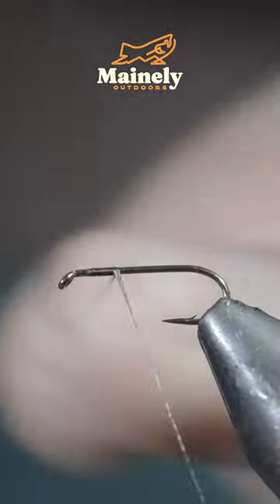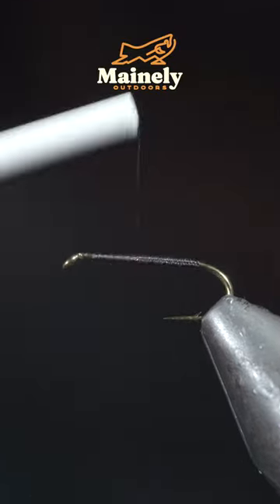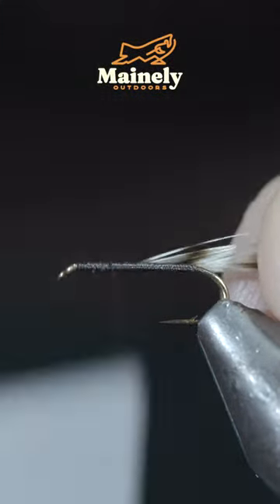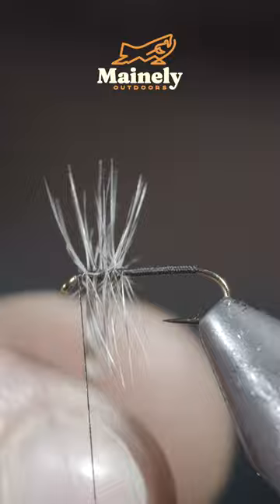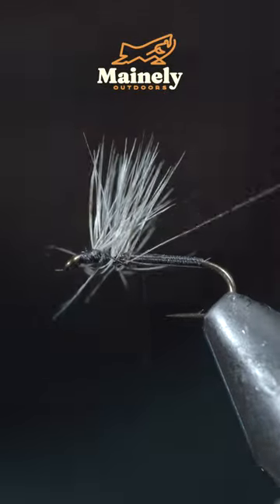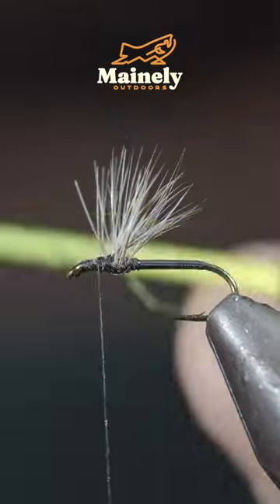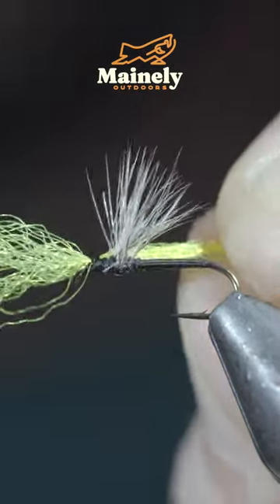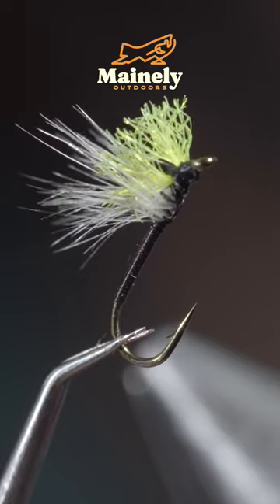Fish Cant Say NO!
This is a Hi-vis no-see-um; it’s an excellent pattern whenever you try to imitate impossibly small flies. I generally use it to imitate midges, and it often lands me my first fish on a dry fly each season. It's easy to tie in small sizes and adds a profile that your fly box is likely missing. I highly recommend giving this a try this spring, summer, fall, or winter, as midges can be found emerging just about any time of year!

My camera set up:

Everyday lens